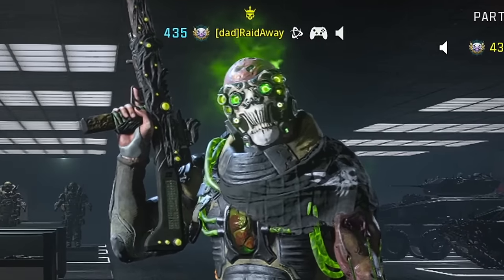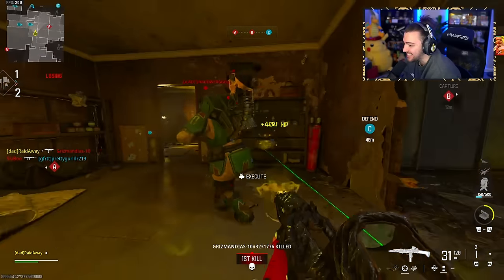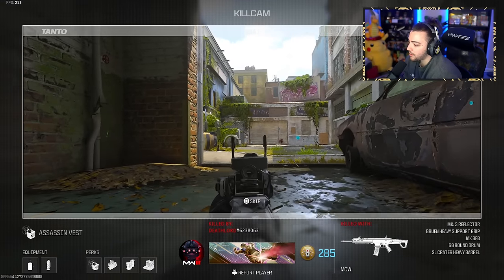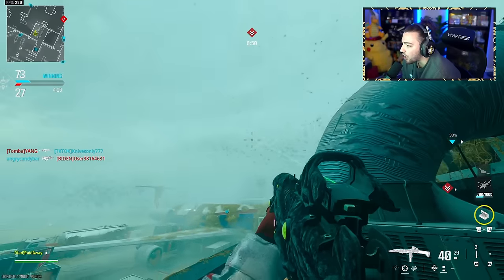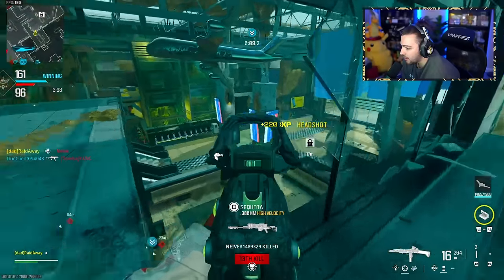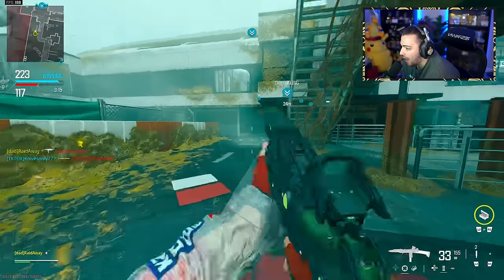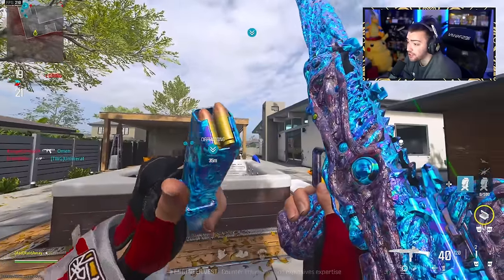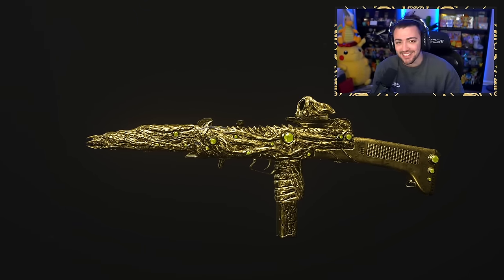They added a NEW ALIEN GUN in MW3 and.. (NEW WEAPON)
Today we checkout the NEW ALIEN WEAPON in Modern Warfare 3. This weapon has a crazy design and awesome tracers.

This video includes: modern warfare 3,modern warfare 3 season 3,call of duty modern warfare 3,mw3 season 3,modern warfare 3 season 3 update,mw3 season 3 update,cod modern warfare 3,modern warfare iii,season 3,mw3 season 3 content,modern warfare 3 zombies,mw3 season 3 skins,modern warfare 3 season 3 leaks,cod mw3 season 3,warzone season 3,modern warfare season 3 leaks,modern warfare 3 zombies season 3,mw3 season 3 trailer,mw3 season 3 operators,season 3 mw3

They added a NEW ALIEN WEAPON in MW3 and.. (NEW WEAPON)